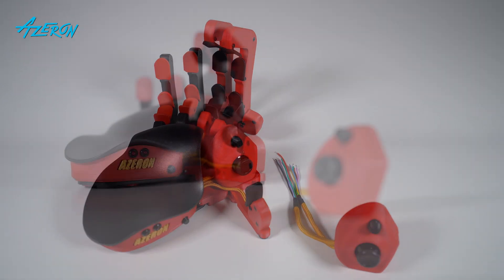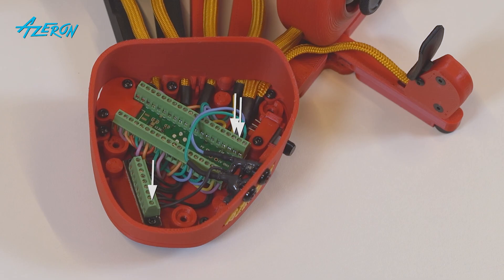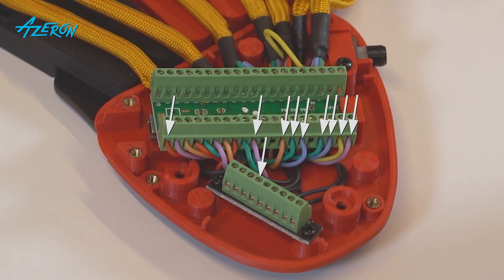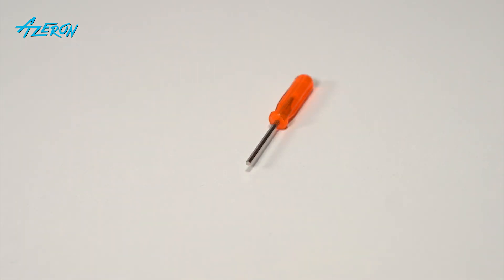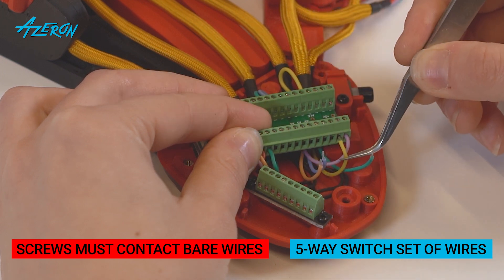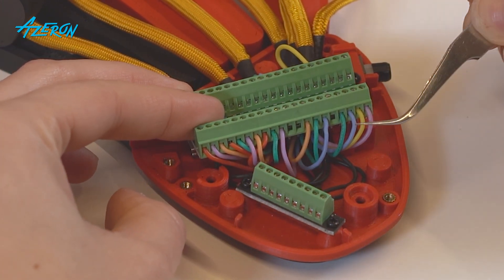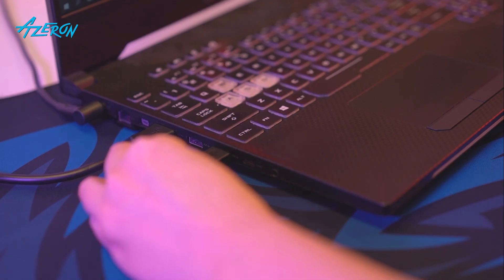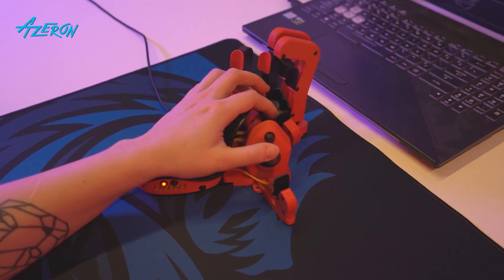Azeron Classic and Compact thumbstick replacement guide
Follow this instruction to change the thumbstick module of the Azeron Classic, or Compact.

0:00 Azeron Classic and Compact thumbstick replacement guide
0:11 What will You need?
0:19 Remove the wire and screws
0:39 Unscrew the casing
0:56 Disconnect the LEDs
1:36 Release the teensy
1:46 Disconnect the 5-way switch wires
2:08 Disconnect the analog stick wires
2:51 Unscrew the thumbstick module
3:08 Install another thumbstick module
3:17 Connect the 5-way switch wires
3:54 Connect the analog stick wires
4:31 Check the wires
4:41 Install the teensy back
5:06 Reconnect the LEDs
5:32 Check the functionality
5:44 Install the casing
6:04 Install the palmrest